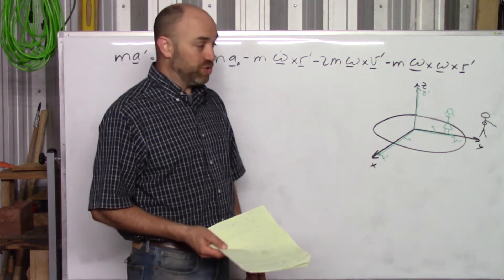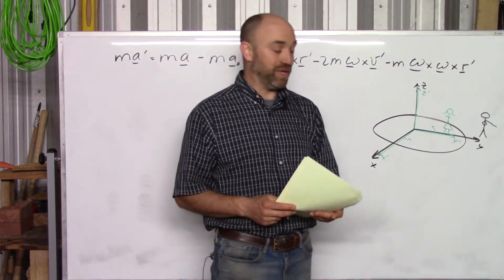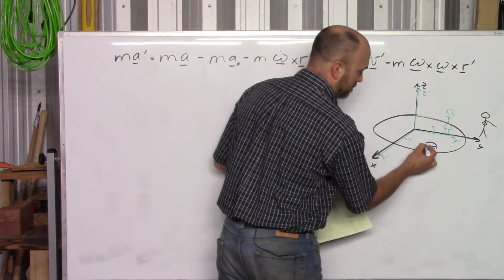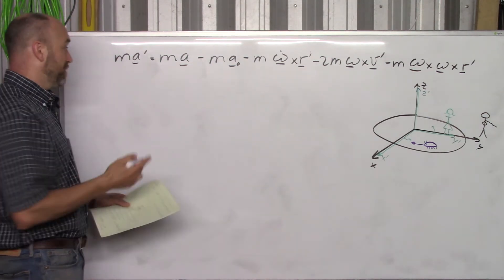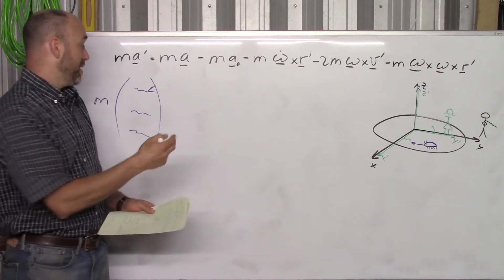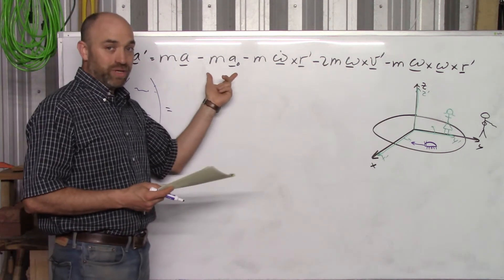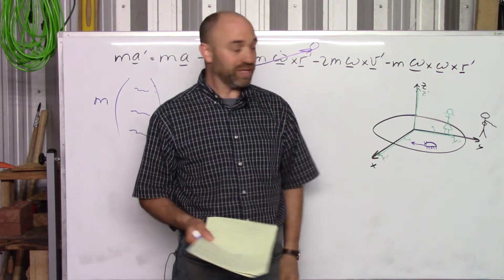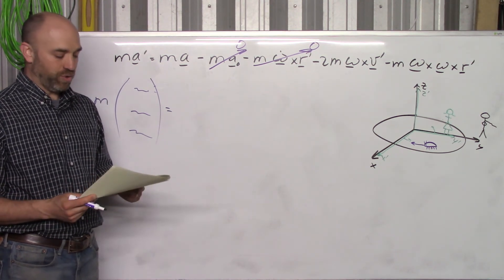HW 8 Pb 2